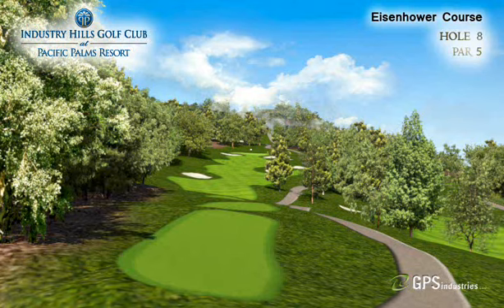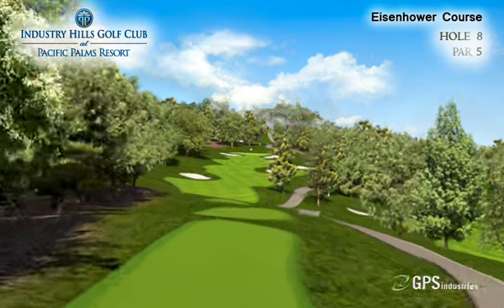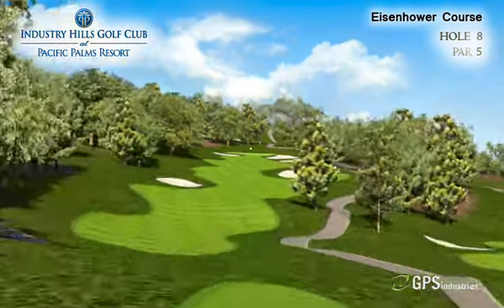EISENHOWER COURSE HOLE 8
This risk and reward par 5 is lined with fairway bunkers on the left and right side of the landing area. Staying left of the large tree on the right center of the fairway will set you up for a clear second shot. If you choose to lay up on this hole, play short of the greenside bunkers and a relatively easy pitch will set you up for a birdie. Par 5.